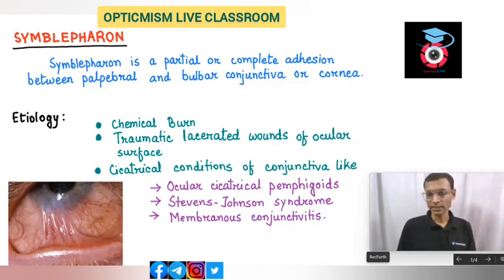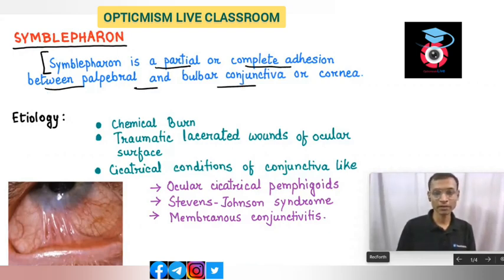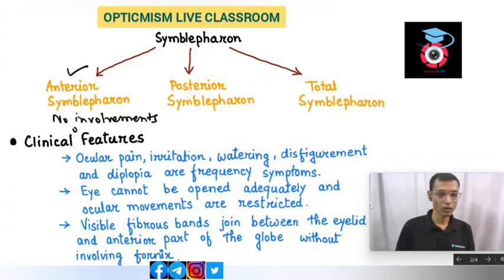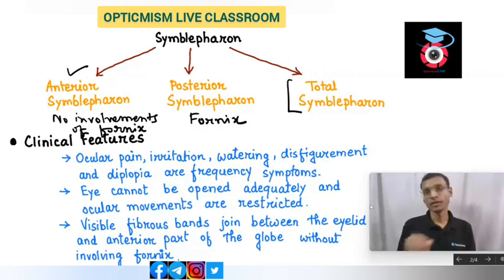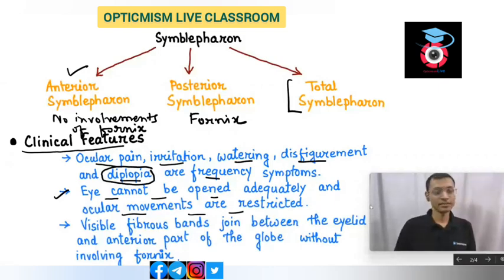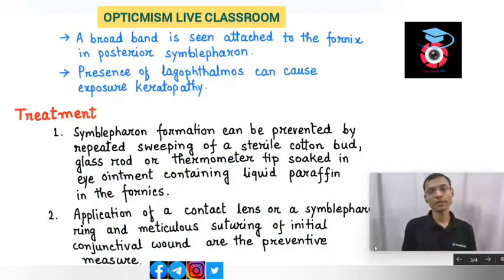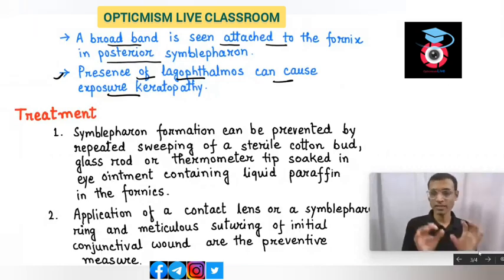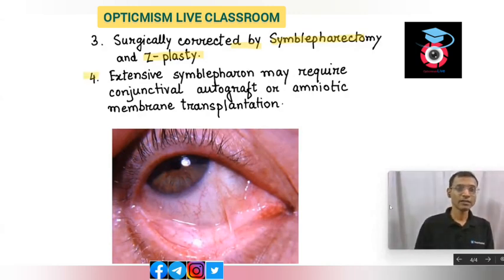Symblepharon (ENGLISH) | Optometry Science